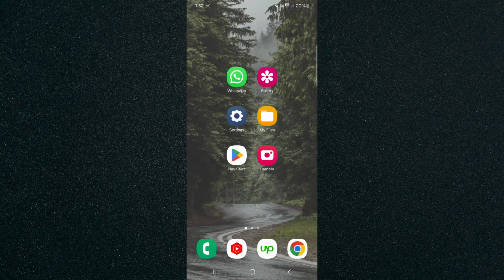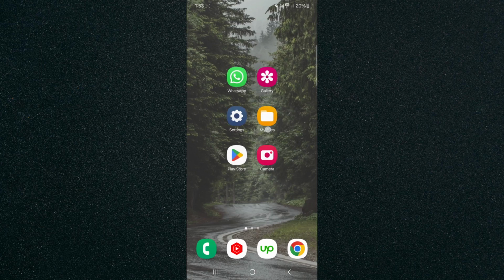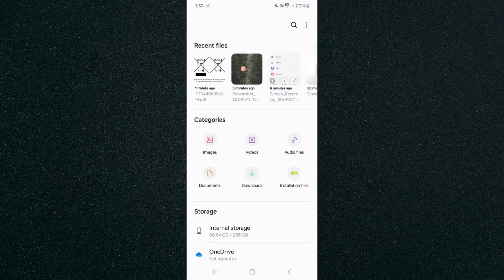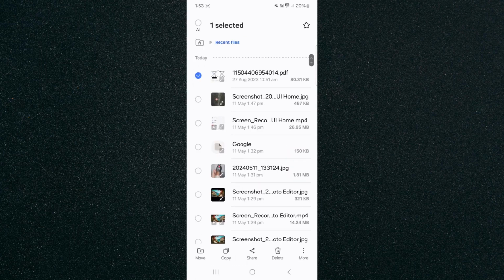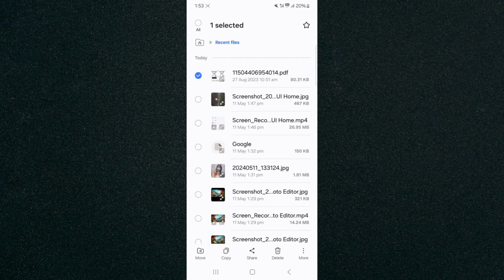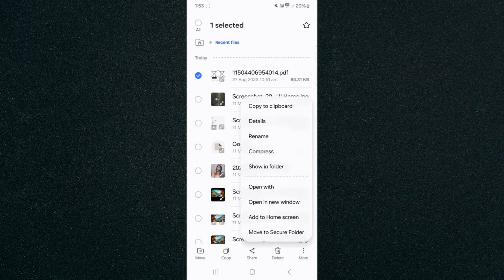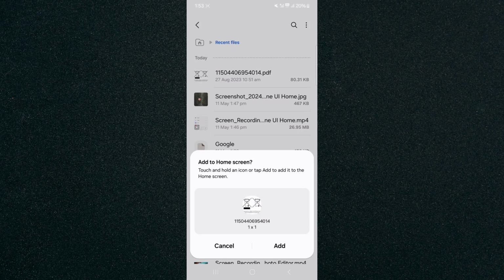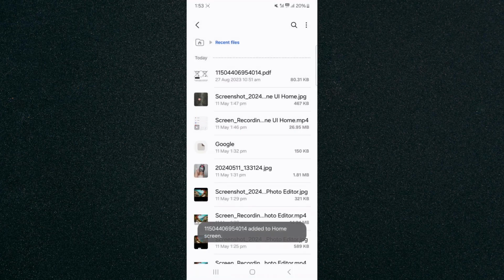How to Add a PDF File to Home Screen on Android [QUICK GUIDE]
In this tutorial, I'm going to show you how to add a PDF file to home screen on Android.